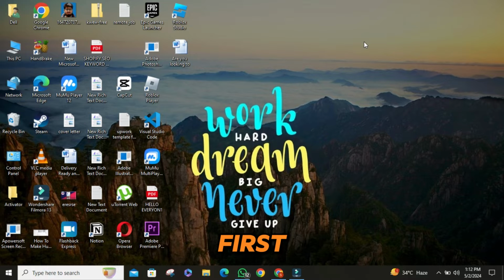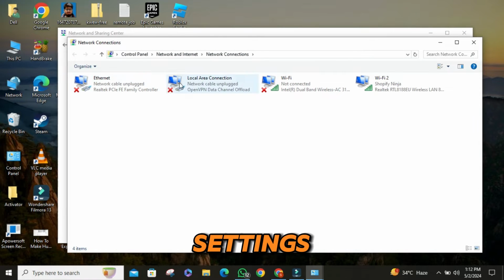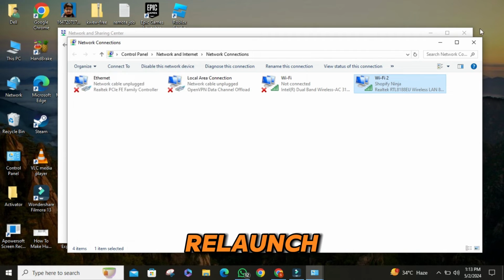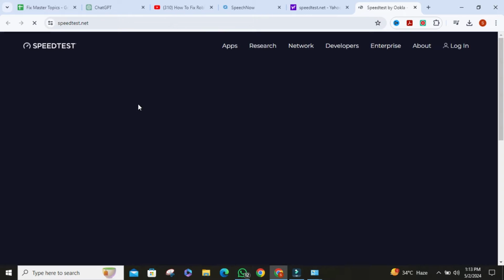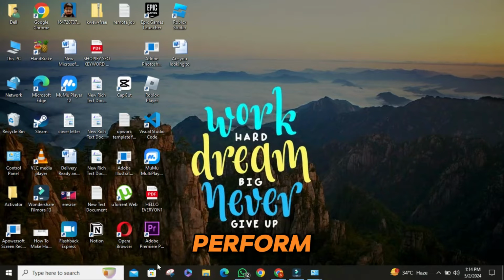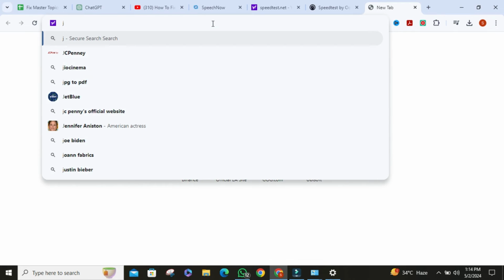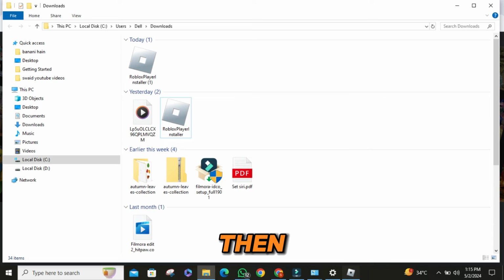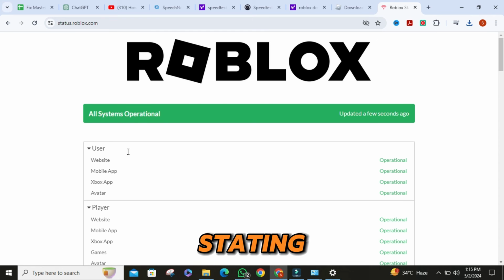How To Fix Roblox Disconnected Error Code 277 On PC/Laptop/Computer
Resolve the frustrating Roblox Disconnected Error Code 277 on your PC, laptop, or computer with our expert guide! Discover effective solutions to troubleshoot and solve this network error, ensuring smooth gameplay and uninterrupted fun. Say goodbye to connectivity issues and hello to seamless Roblox experiences. Start solving the Roblox Error Code 277 today!